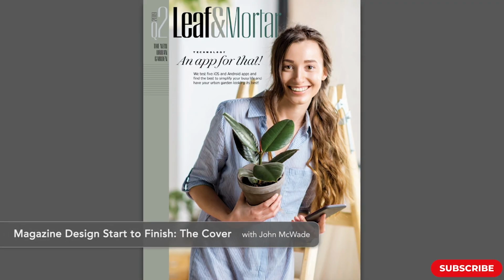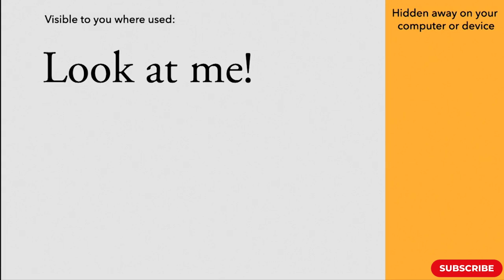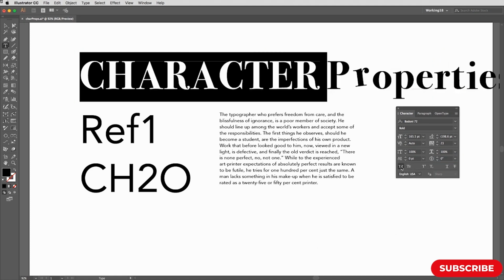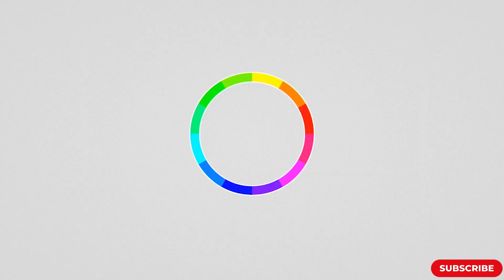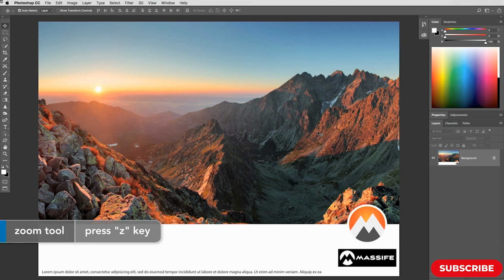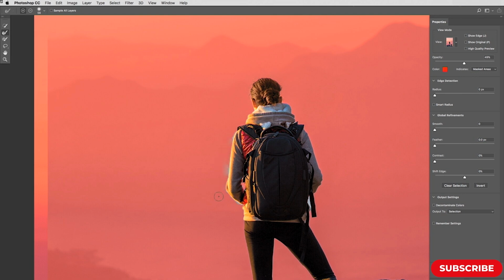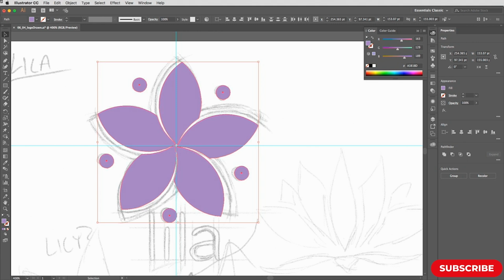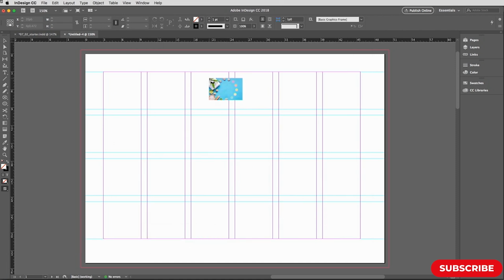Become a Graphic Designer in One Video (2025) – Master Design in 12 Hours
🚀 Welcome to the ULTIMATE Graphic Design Course – 2025 Edition!
In this 12-hour video, you will learn everything about graphic design, from theory to real-world application. This is the only video you need to go from beginner to expert!

🔹 What You’ll Learn:
✅ Graphic Design Theory & Psychology
✅ Colors, Typography, & Layout Principles
✅ Shapes & Composition Fundamentals
✅ Mastering Adobe Photoshop, Illustrator, & InDesign
✅ Tips from Multiple Industry Experts

📂 🔥 Download Course Files & Resources Here: [Insert Link]

🎯 Whether you want to start a design career, improve your creative skills, or become a professional freelancer, this course will change the way you see design!

📌 Timestamps:
00:00 - Introduction
03:45 - Graphic Design Theory
45:30 - Color & Typography Psychology
1:32:00 - Mastering Layouts & Composition
2:12:00 - Adobe Photoshop Deep Dive
5:15:00 - Illustrator: Vector Mastery
8:30:00 - InDesign: Print & Digital Design
11:45:00 - Final Thoughts & Next Steps